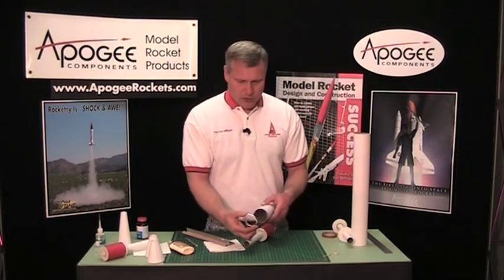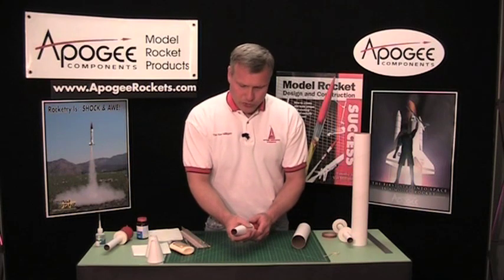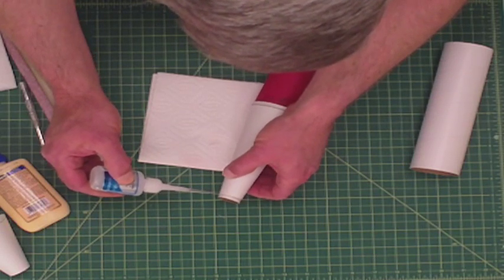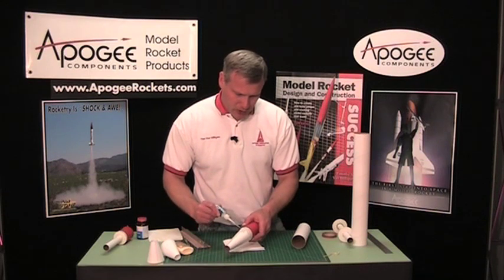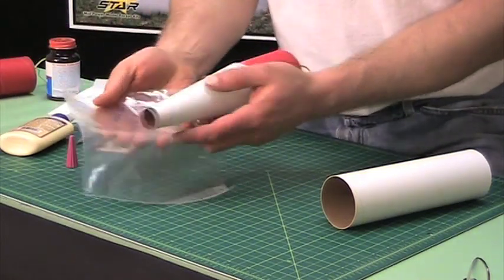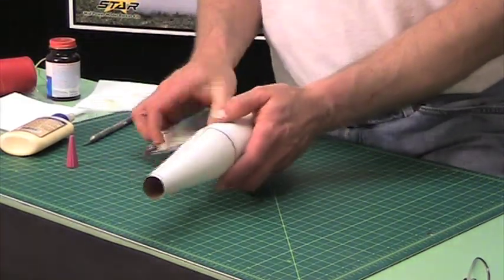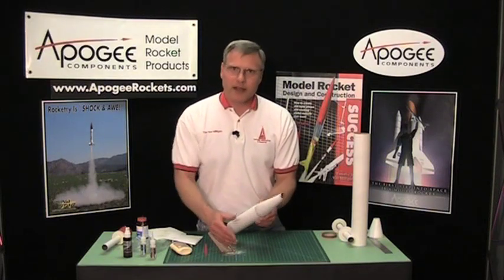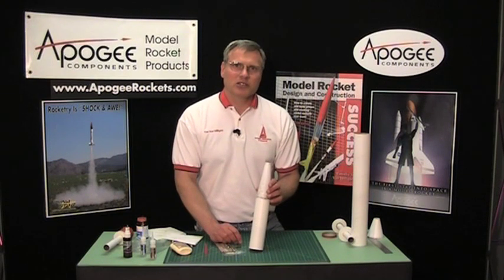Make a Rocket Transition Section - Part 4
This concludes the 4-part series on how to build a paper shroud that can be used for a transition section on a model rocket.